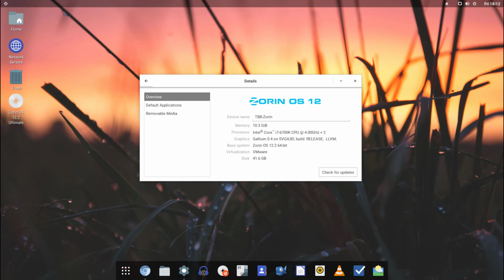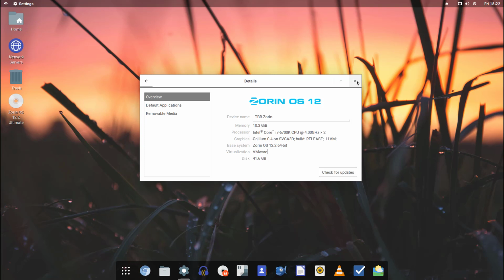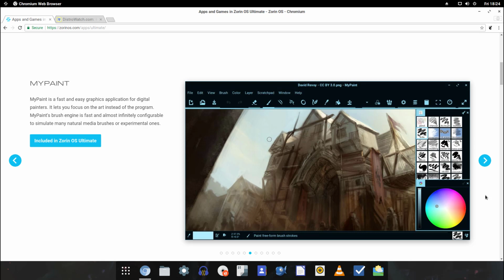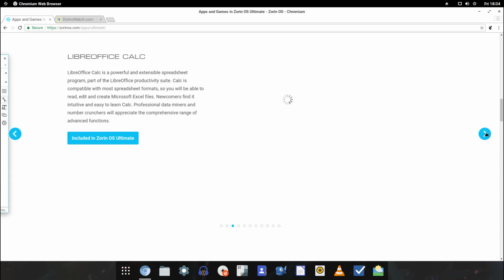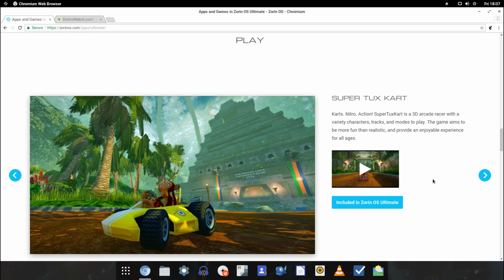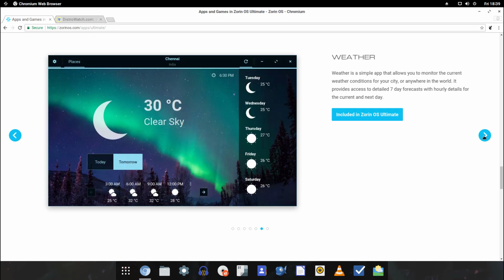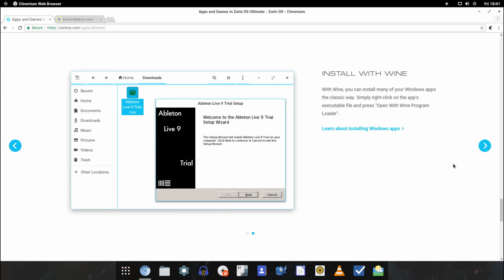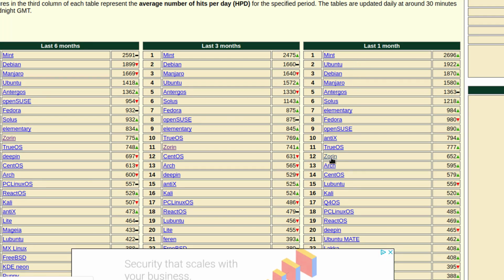LINUX - ZORIN 12.2 Ultimate (2017 REVIEW) 01 - INTRO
.:::::::::: Welcome to TheByteBit ::::::::::.

TITLE:
LINUX - ZORIN 12.2 Ultimate (2017 REVIEW) - INTRO

VIDEO DESCRIPTION:
In this intro video, I take a look at the latest release of ZORIN 12.2 Ultimate

Here are some of the topics covered:

- Versions available

- Default Software with Ultimate version

     - Games
     - Office
     - Web
     - Wine/PlayOnLinux

- Pricing options for OS Download